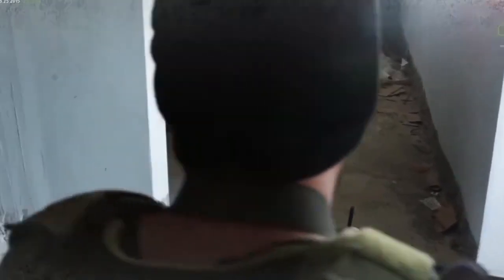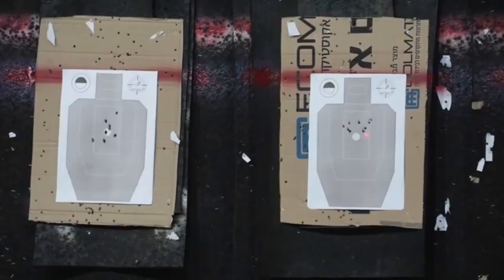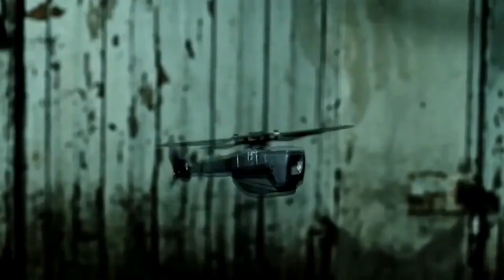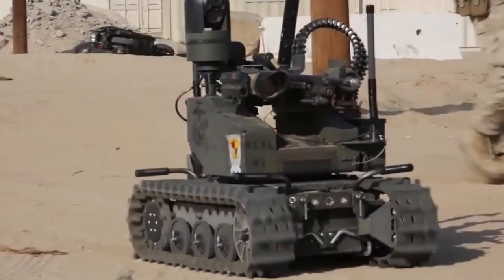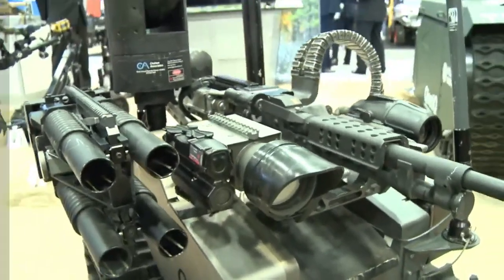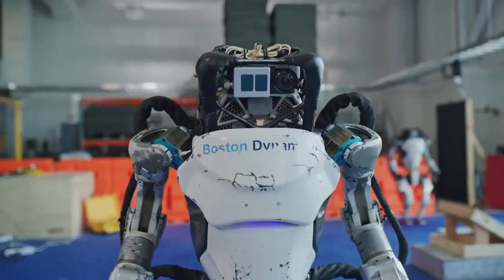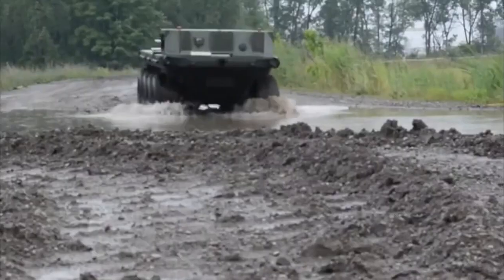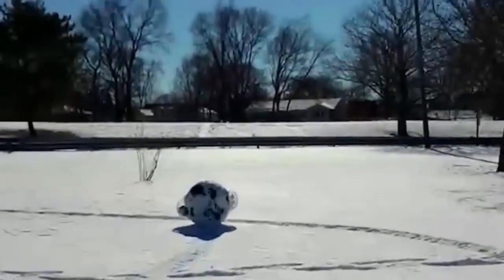This Military Robot Will Find You Anywhere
No matter how much we dream of a peaceful life without war, there is someone on earth who thinks otherwise. Therefore, countries spend a lot of money to create the most modern weapons capable of resisting such bloody tyrants. Today, robots are already protecting us and helping soldiers return home unharmed. They can perform various combat functions, including rescue missions, explosive disposal, fire support, reconnaissance and much more. And today we will look at the most modern robots that are already in the army and, perhaps, are now helping to protect your country.